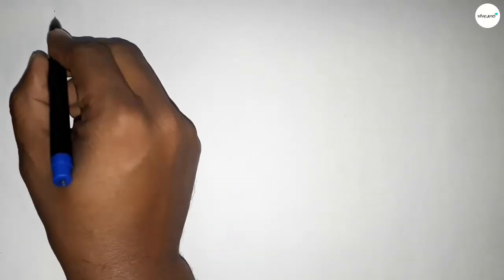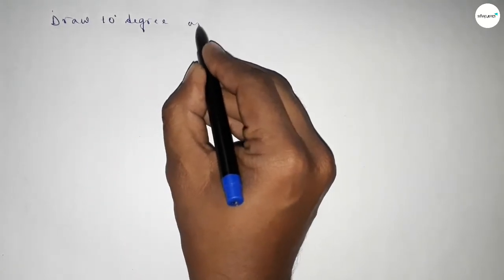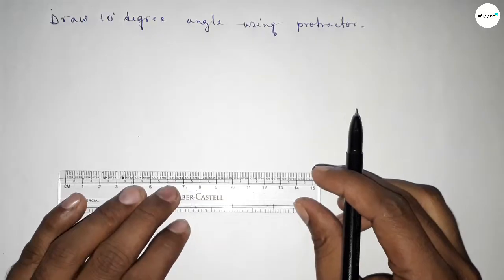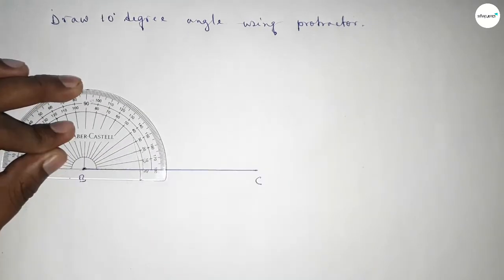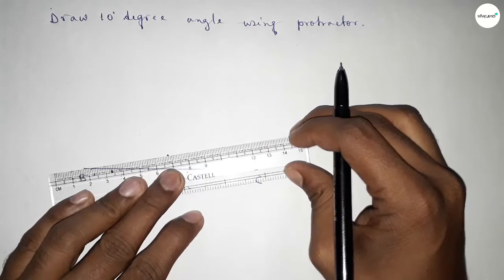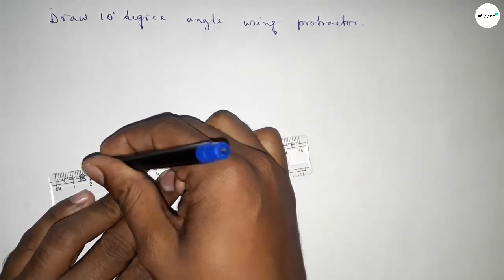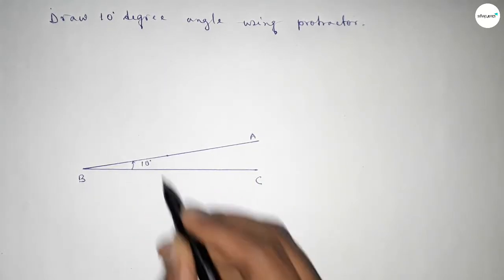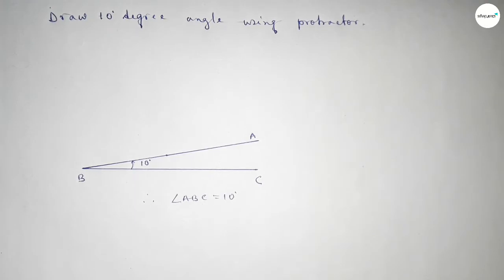How to draw 10 degree angle using protractor. shsirclasses.